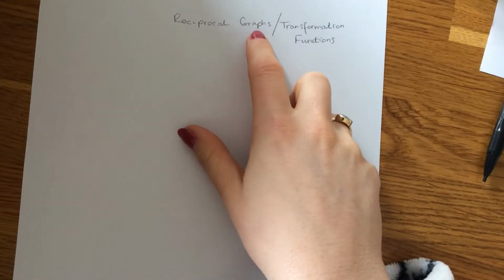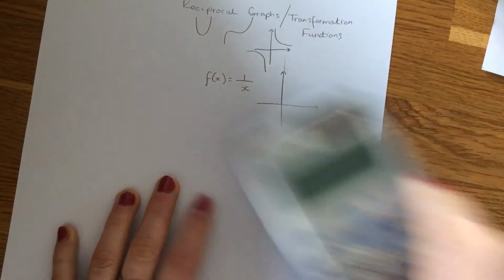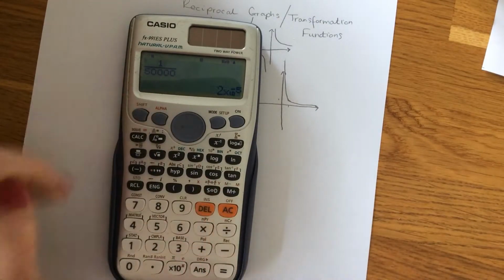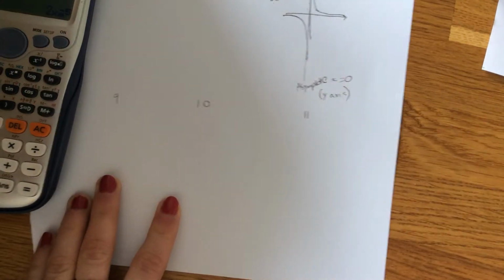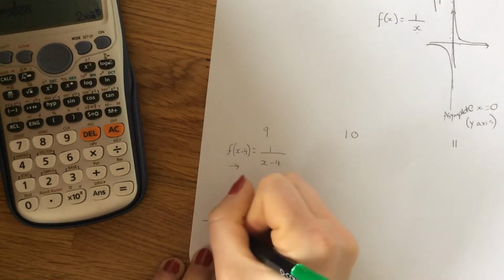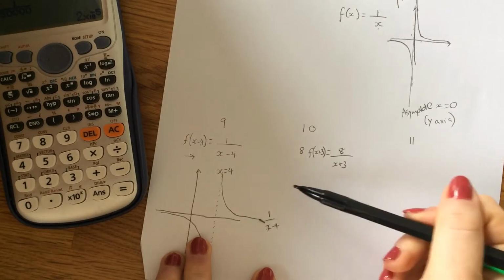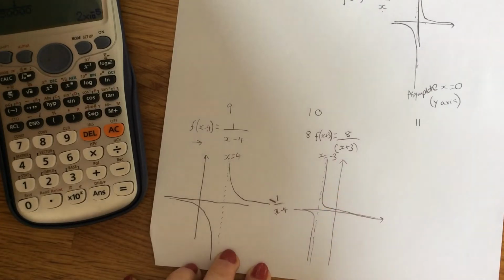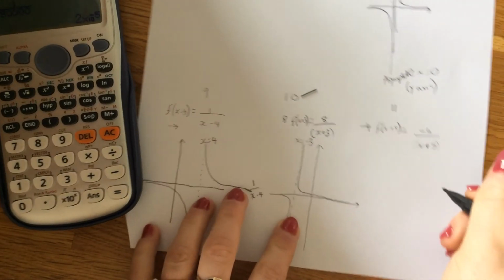Q 9 10 11